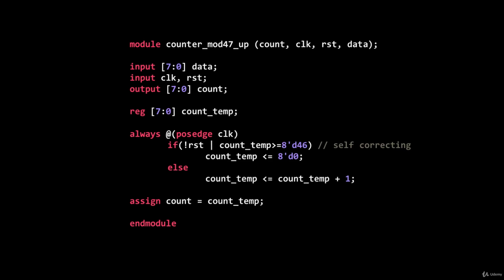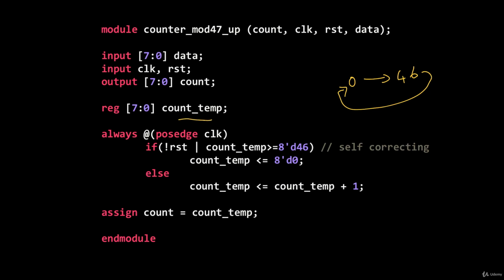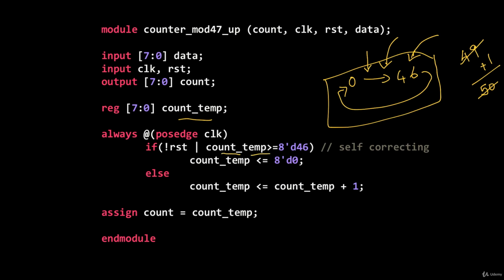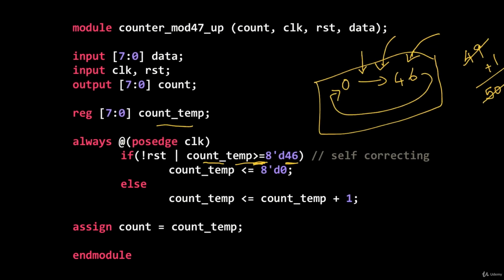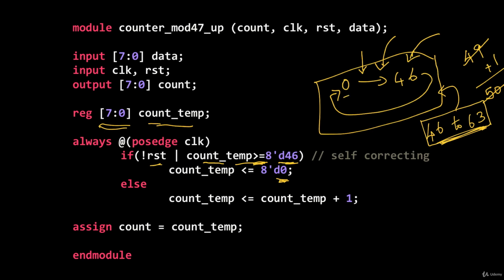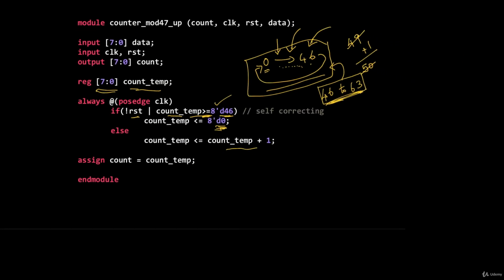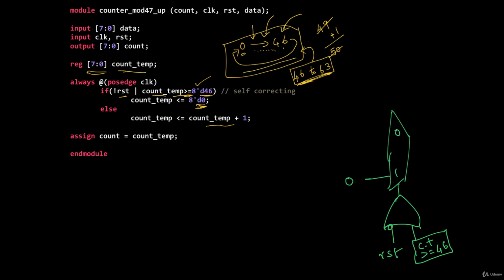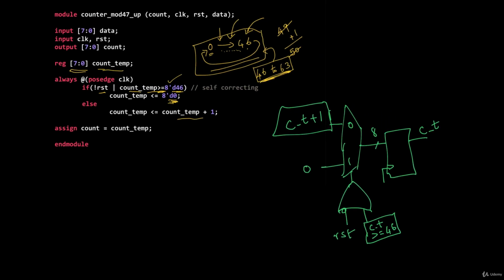99 Designing a Modulus Counter